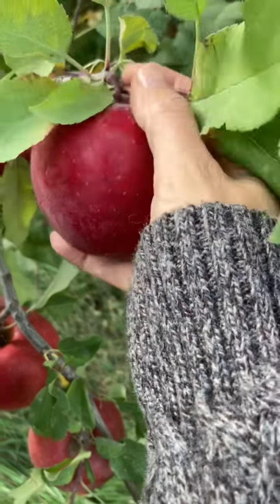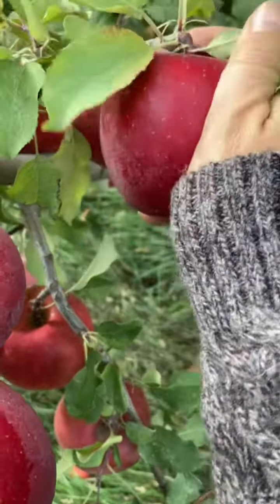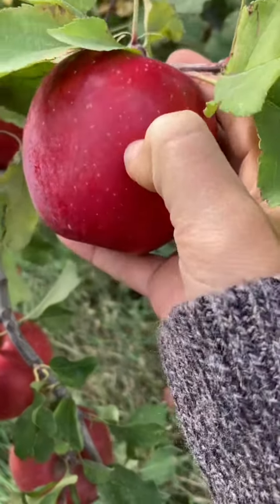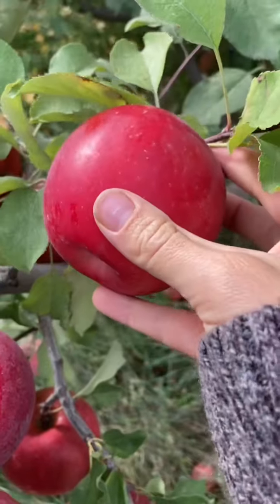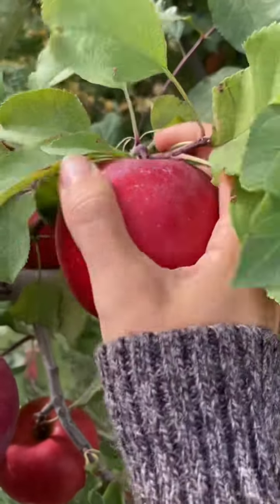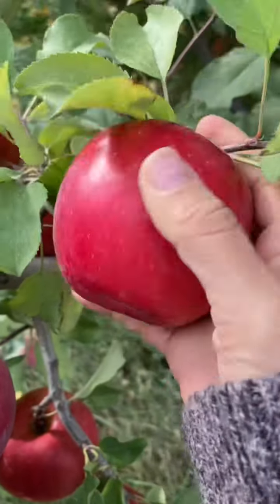What's on Azure's Apples? The answer may surprise...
Here's our own Bethany Stelzer answering an oft-asked question - what does Azure put on it's apples?

It's apple harvest season and we hope you'll love eating these organic, healthful delights as much as we do.